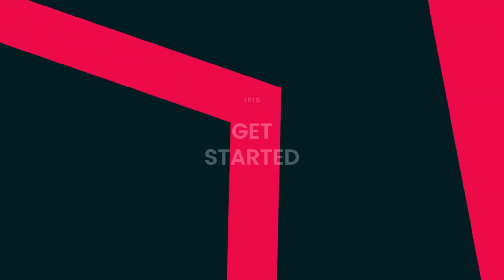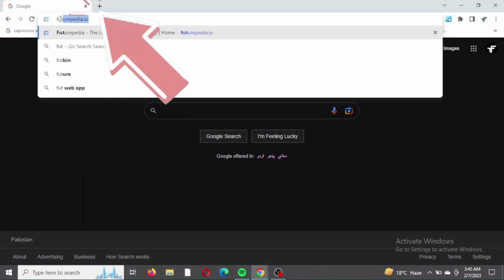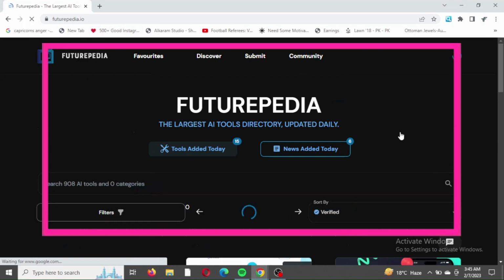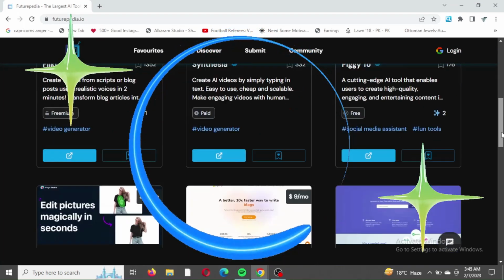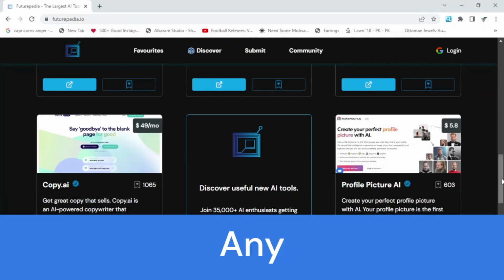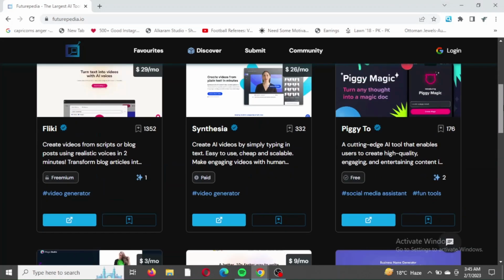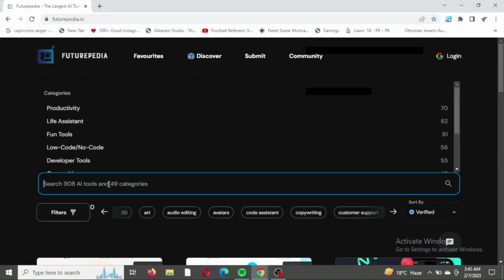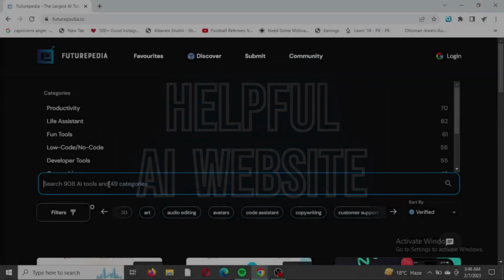Where To Find All The AI Tools At One Place ? A Website That Will Blow Your Mind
Where To Find All The AI Tools At One Place ?   A Website That Will Blow Your Mind (2023)

In this video you will get to know about a website where you can find out all the amazing AI tools at one place. This is a very helpful tutorial and is very precise and simple. You really need to get your hands on this one.